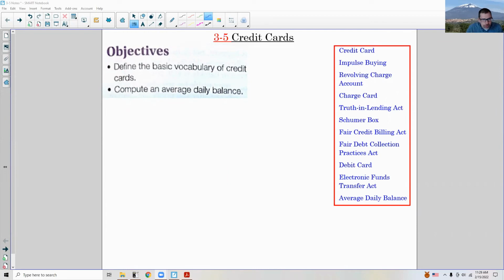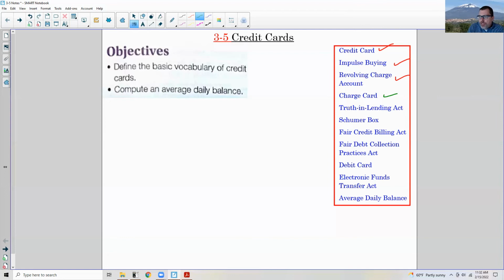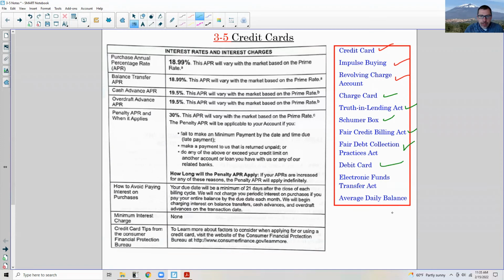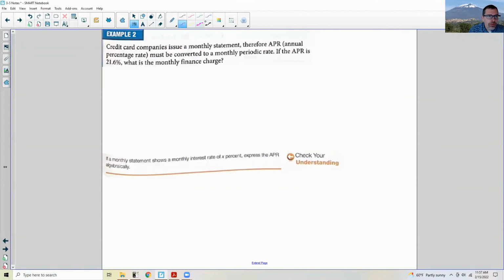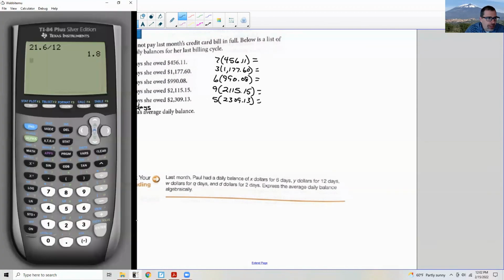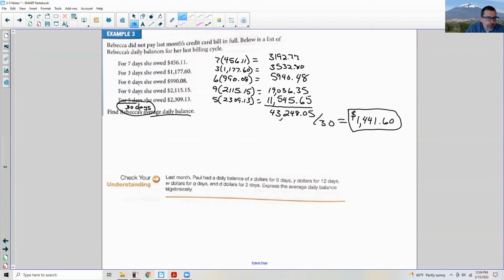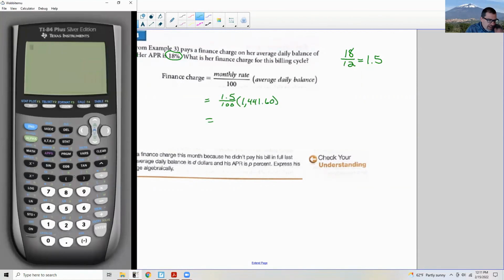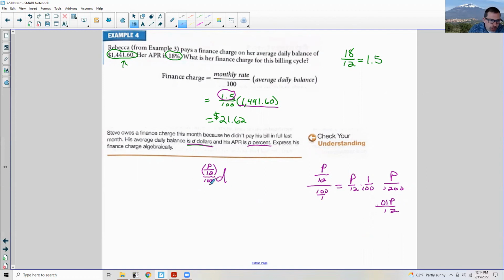Financial Algebra Chapter 3-5 Video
Credit Cards@math